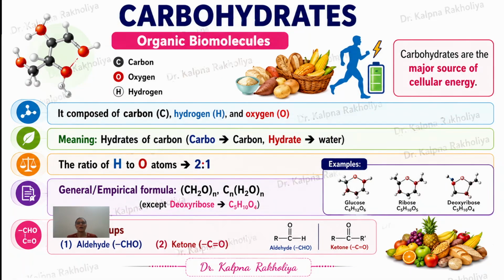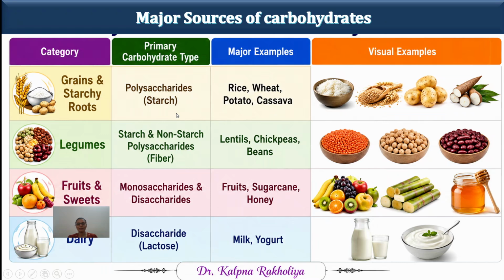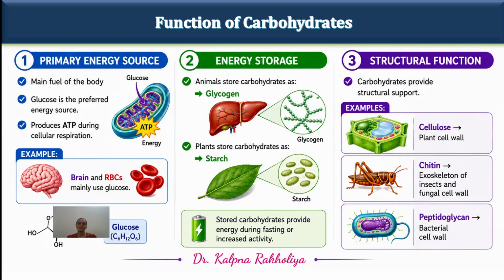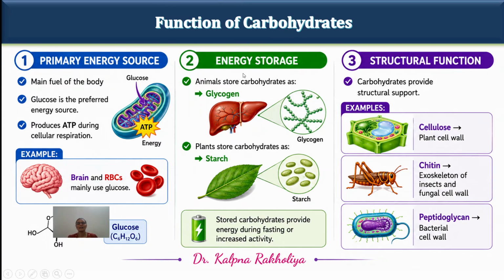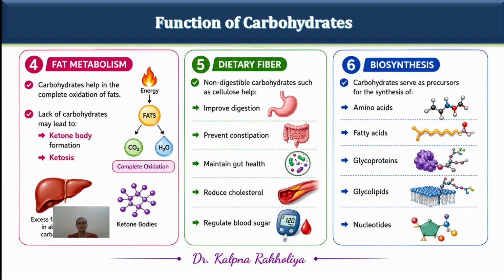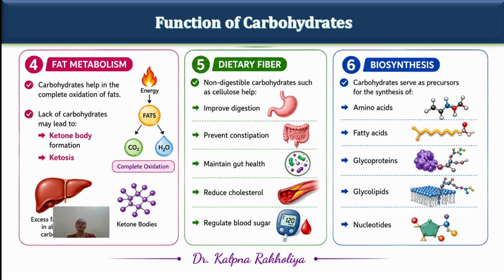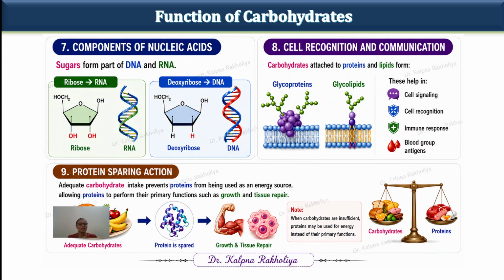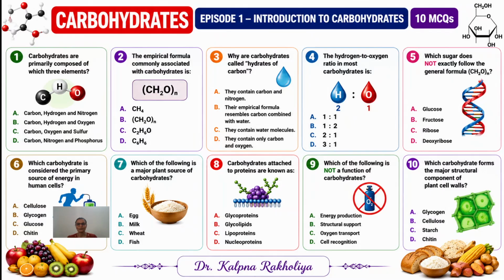Episode 1: Introduction to Carbohydrates: Fundamentals of Biochemistry Series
Introduction to Carbohydrates | Definition, General Formula (CH₂O)n, Sources, Functions & Biological Importance | Biochemistry Episode 1

Welcome to Episode 1 of the Fundamentals of Biochemistry Series!

In this lecture, we begin our journey into biochemistry by understanding Carbohydrates, one of the most essential biomolecules and the primary source of energy for living organisms. This video is designed for B.Sc., M.Sc., NEET, CSIR-NET, GATE, SET, IIT-JAM, GPAT, Medical, Pharmacy, Biotechnology, Nursing, and Life Science students.

📚 Topics Covered

✅ Definition of Carbohydrates
✅ Meaning of Carbohydrates (Hydrates of Carbon)
✅ General Formula: (CH₂O)n
✅ Sources of Carbohydrates
✅ Biological Importance of Carbohydrates
✅ Functions of Carbohydrates
✅ Role in Energy Production
✅ Structural and Metabolic Importance

This lecture provides a strong conceptual foundation for understanding advanced topics in Biochemistry, Molecular Biology, Microbiology, Biotechnology, and Human Physiology.

👩‍🏫 Presented by:
Dr. Kalpna D. Rakholiya

B.Sc. Life Science Students
M.Sc. Biochemistry & Microbiology Students
Biotechnology Students
Pharmacy Students
Medical & Nursing Students
NEET Aspirants
CSIR-NET Life Sciences
GATE Biotechnology
IIT-JAM Biotechnology
SET & University Entrance Exams
📌 Upcoming Episodes

🔹 Monosaccharides
🔹 Disaccharides
🔹 Polysaccharides
🔹 Glycosidic Bond
🔹 Reducing & Non-Reducing Sugars
🔹 Structure and Functions of Carbohydrates

👍 If you found this lecture helpful:

Press the 🔔 Bell Icon to never miss future lectures